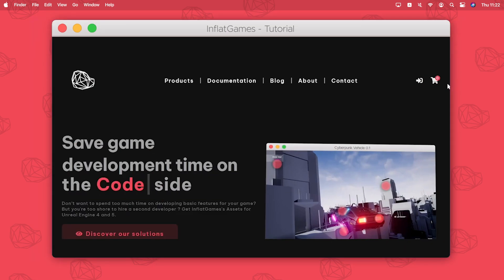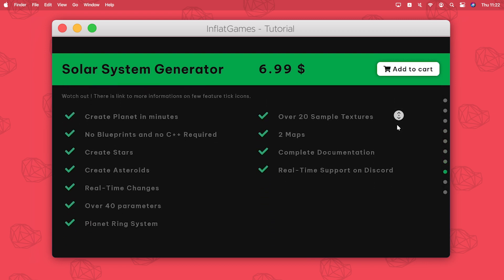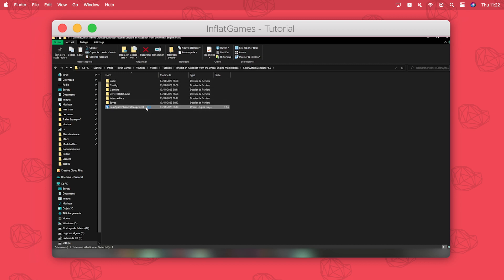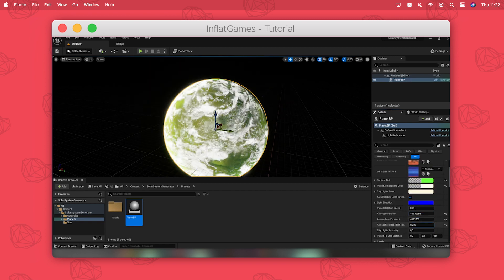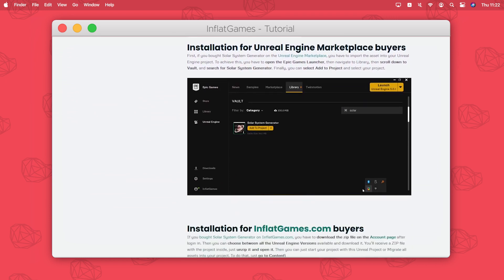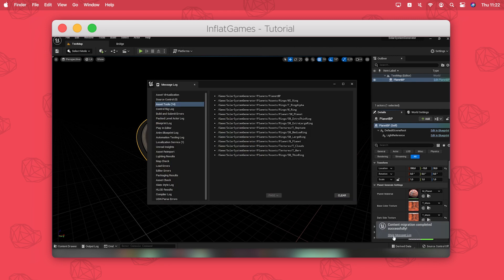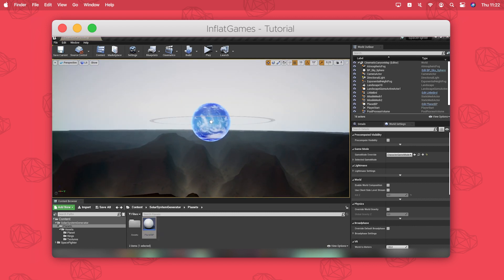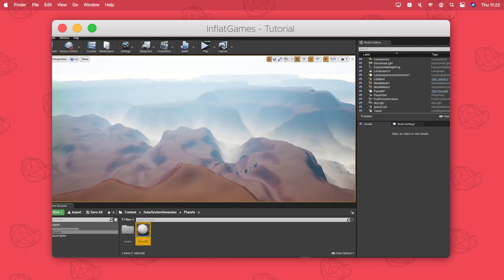UE5 Tutorial | How to Import Non-Marketplace Assets into Unreal Engine - A Step by Step Guide 💻🚀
In this tutorial, you will learn how to import an asset not from the Unreal Engine Marketplace into your Unreal Engine project. We will show you step by step how to import a complete project as an asset and also how to add it to your existing project if you prefer. As an example, we will use the assets available on our website InflatGames.com, where you can find a wide variety of high-quality Unreal Engine assets.

Whether you're a beginner or an experienced user, this tutorial will help you add new assets to your project and take your Unreal Engine experience to the next level. We cover everything from downloading the asset to importing it into your project and making it work seamlessly.

So, grab a cup of coffee and let's get started!